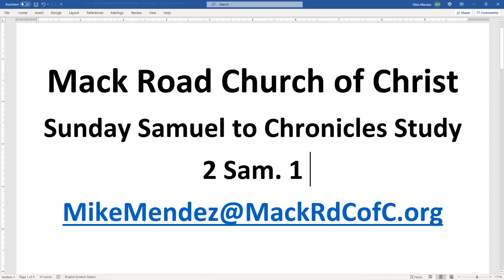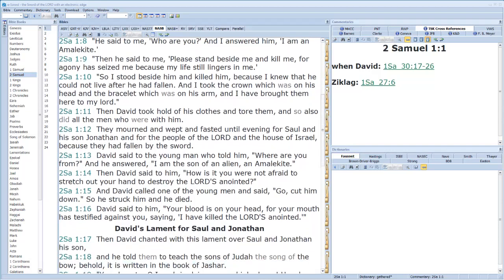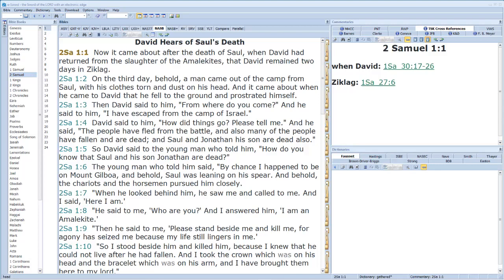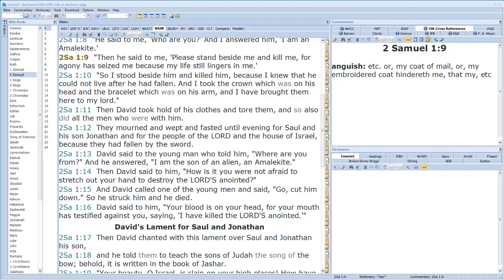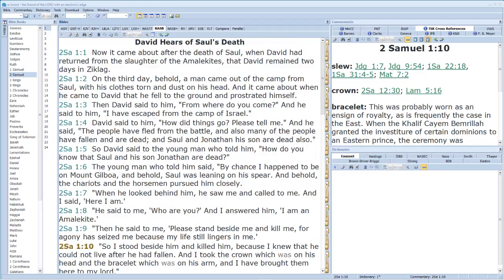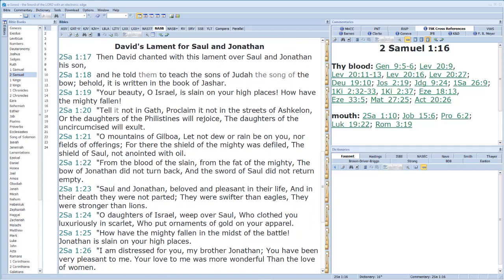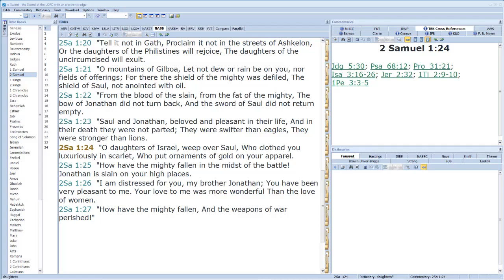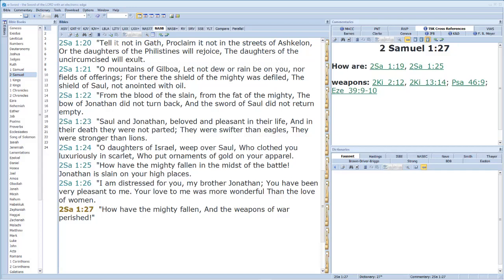2Sam. 1 Video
Mack Road Church of Christ
Sunday A.M. Sam - Chron Study
2 Sam. 1